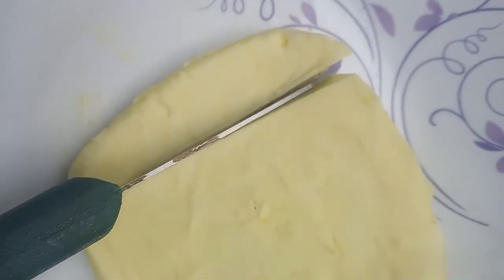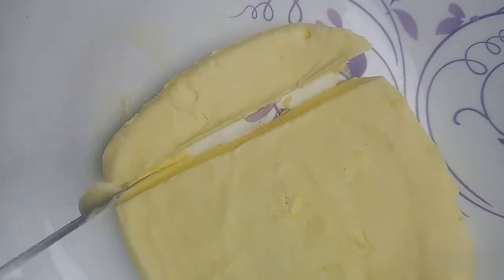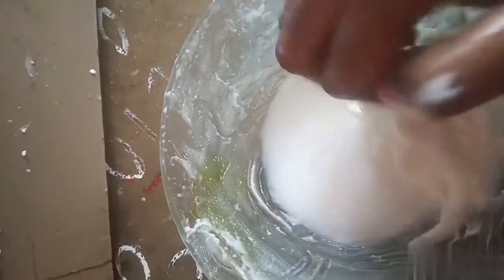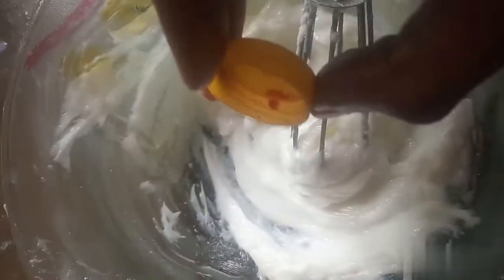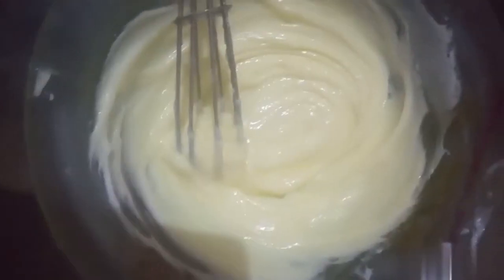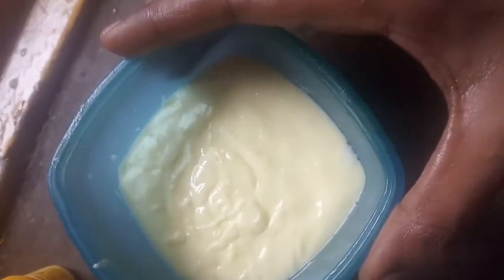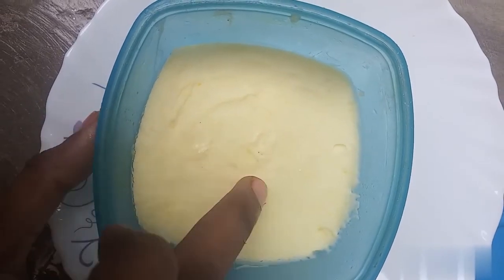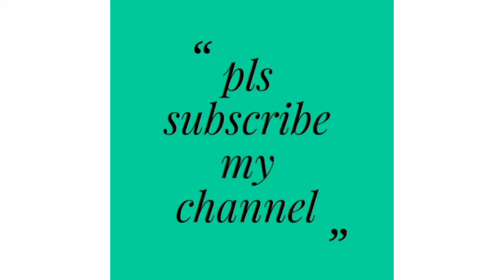Homemade butter //ఇంటిలోనే ఈజీగా బట్టర్ తయారీ విధానం //చివరి వరుకు వీడియో చుడండి /same కొనటు ఉంటుంది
happy mom's home telugu channel